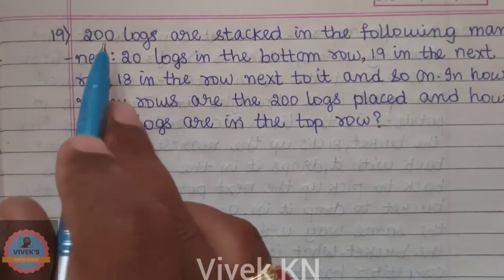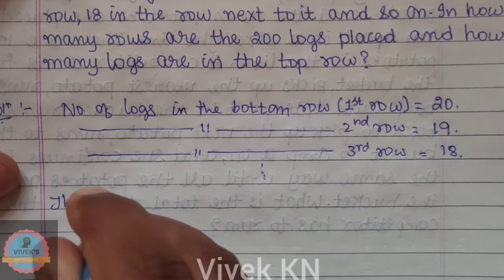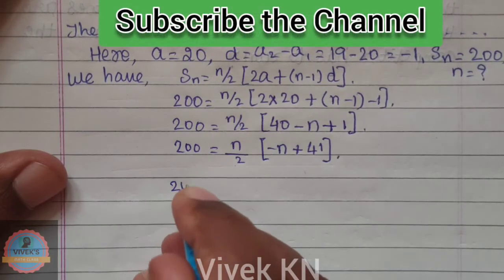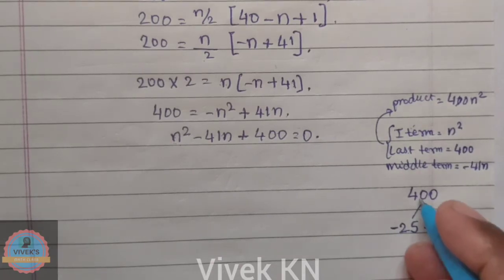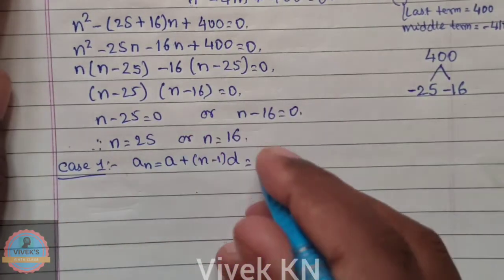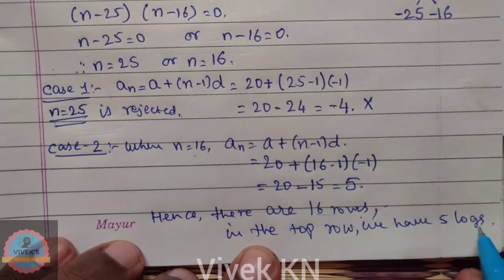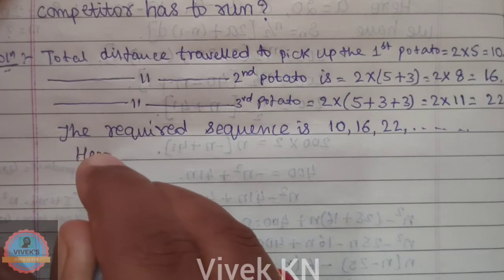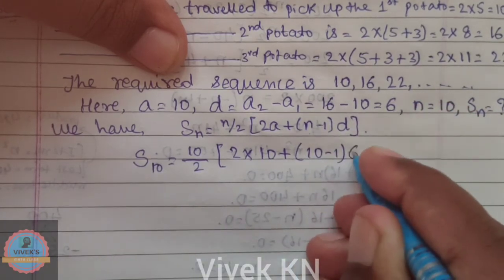ARITHMETIC PROGRESSION | EXERCISE:-1.3(Question no.19,20) | KARNATAKA STATE BOARD SYLLABUS | NCERT.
ARITHMETIC PROGRESSION || EXERCISE:-1.3 (QUESTION NO.19,20) || CLASS 10 MATHS || NCERT MATHS || KARNATAKA STATE BOARD SYLLABUS ||

1. Question no.19 Exercise:-1.3 Arithmetic Progression.
2. Question no.20 Exercise:- 1.3 Arithmetic Progression.

In this Video,I taught exercise:-1.3 problems.Hope you will take advantage of this Video to understand and learn the problems easily.

ArithmeticProgressionExercise:-1.3QuestionNumber19
ArithmeticProgressionExercise:-1.3QuestionNumber20